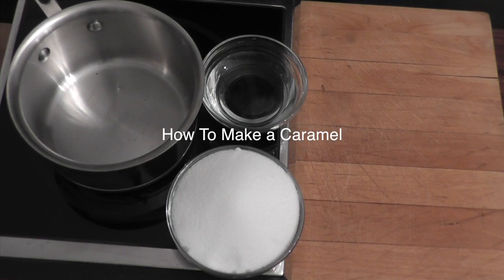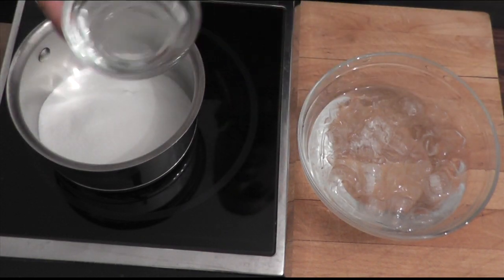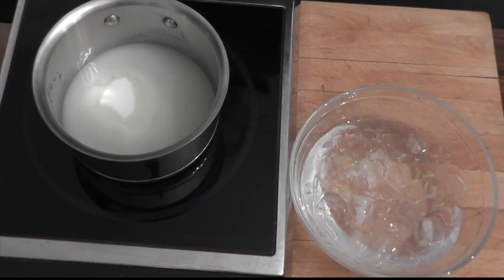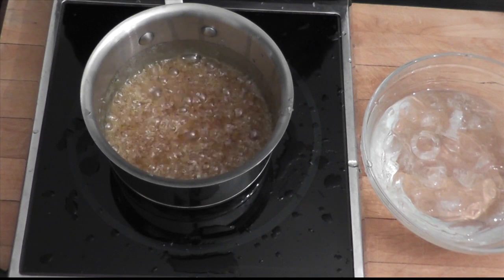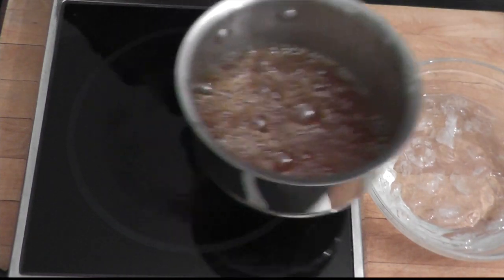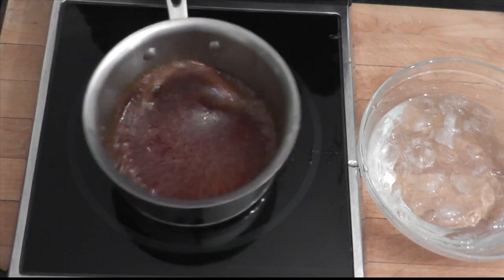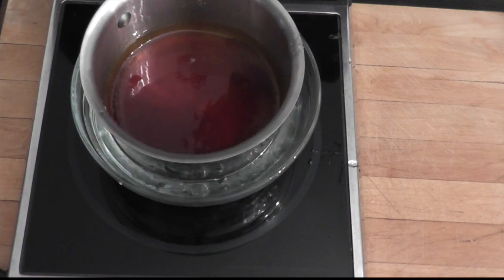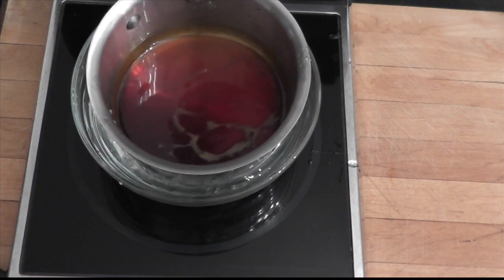Easy Caramel Making Tutorial: Learn How to Cook Perfect Caramel Candy Base in Under 3 Minutes